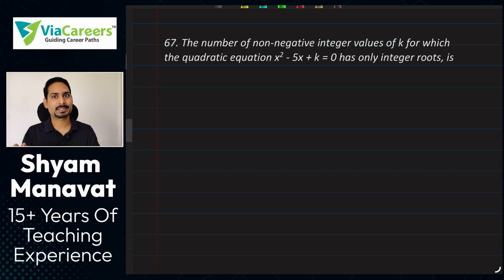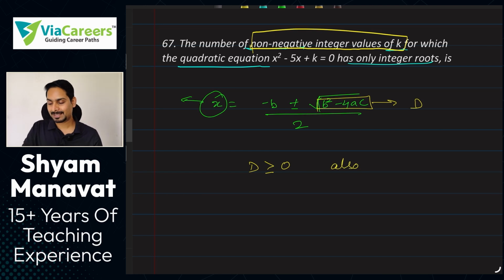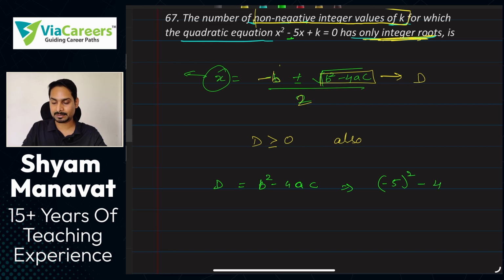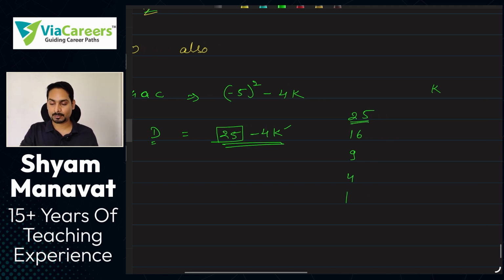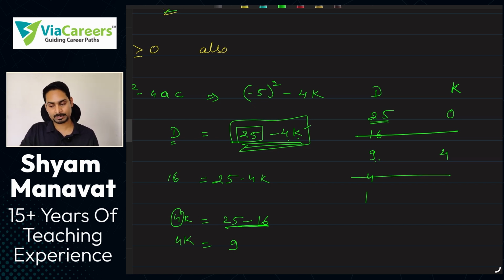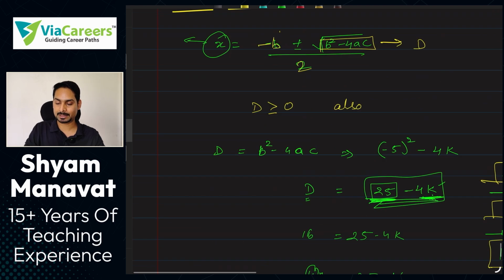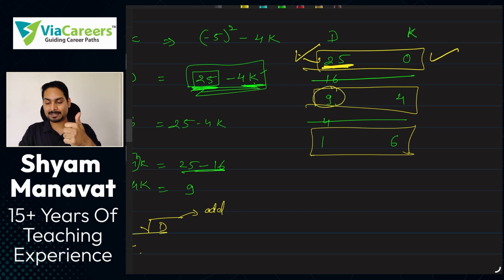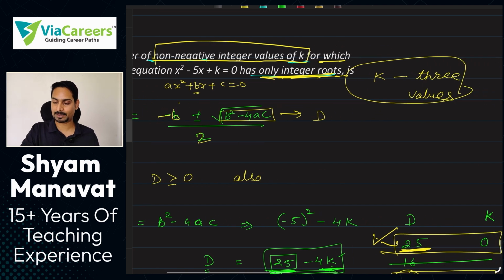CAT 2026 Quant by Shyam Manavat | Crack Integer Root Questions Without Lengthy Calculations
Most CAT aspirants spend too much time on questions like this. In this video, learn how to use the Property of Integer Roots and Nature of Roots concept to solve it quickly and accurately.

✅ Faster approach
✅ CAT Quant concept clarity
✅ Exam time-saving technique

🚀 Looking for structured CAT 2026 preparation with expert mentorship, mocks, sectional tests, and strategy sessions?

💬 Comment your answer before watching the solution and let us know your approach!